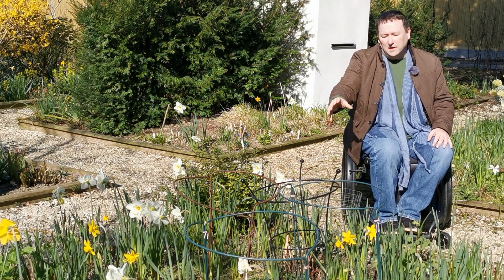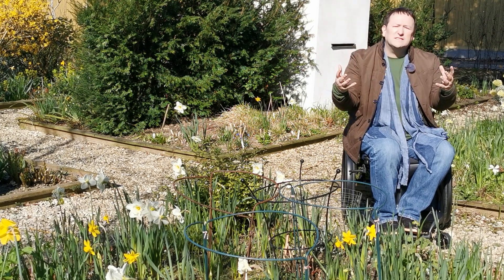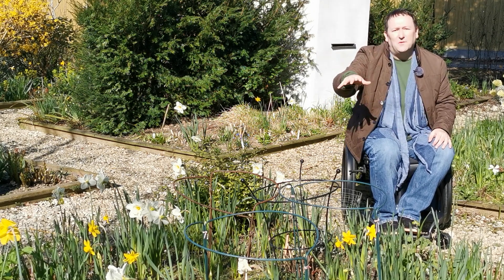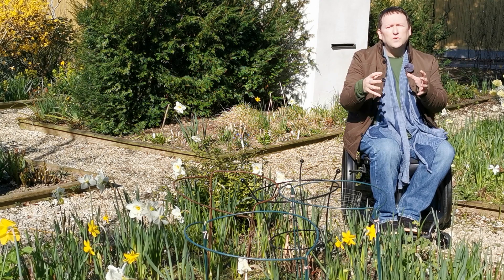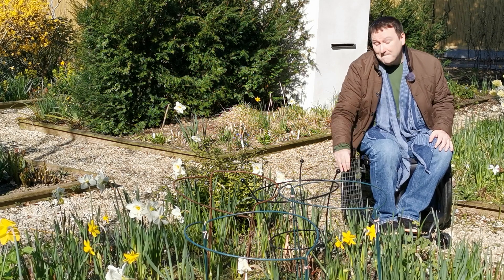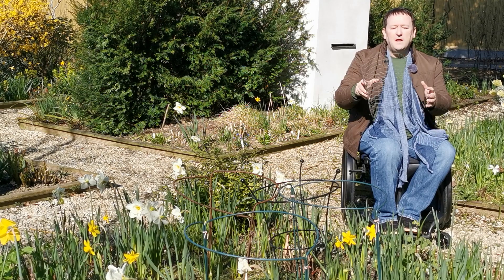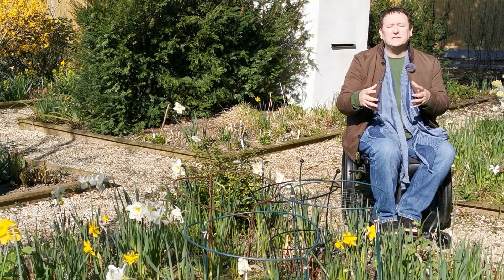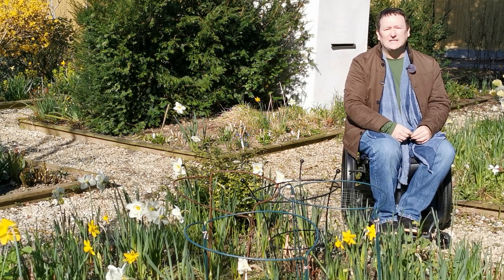Video 4 plant supports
Mark shows how and when to put in plant supports, and why they are important in a garden border (March)